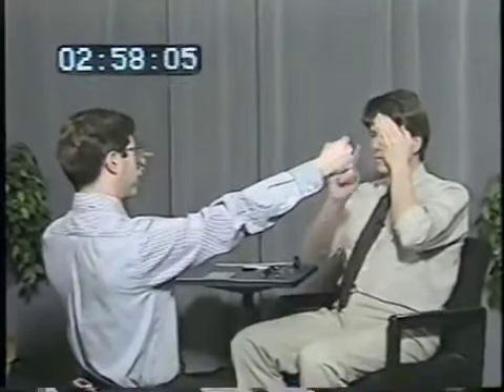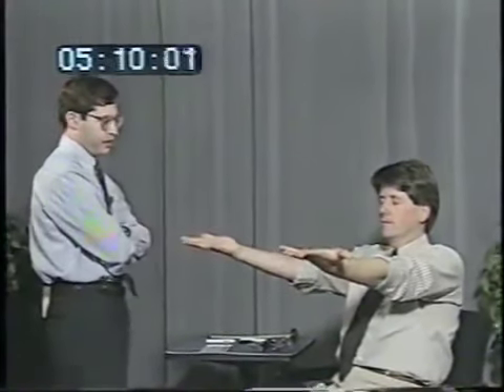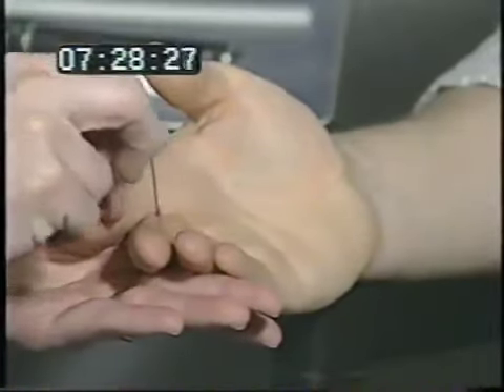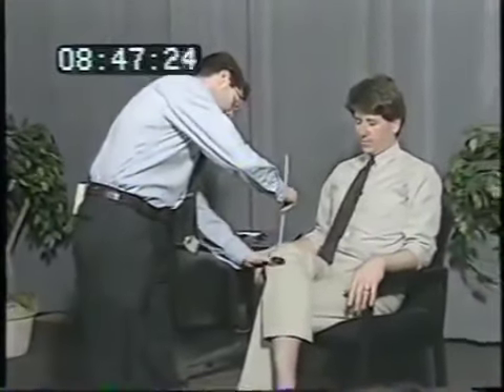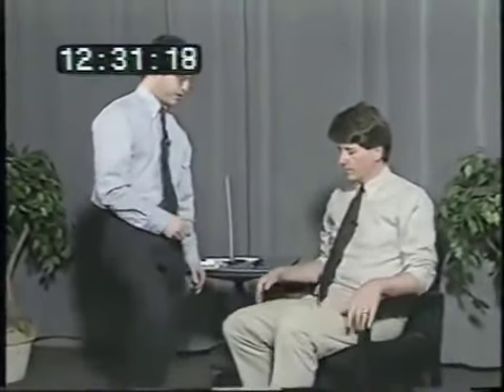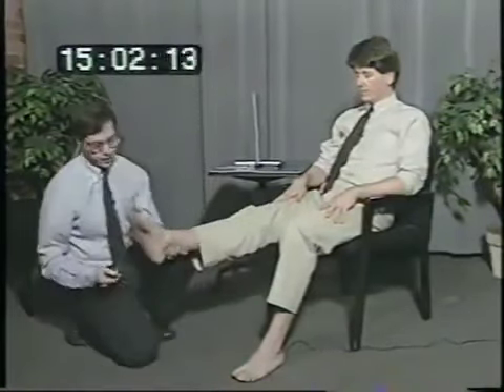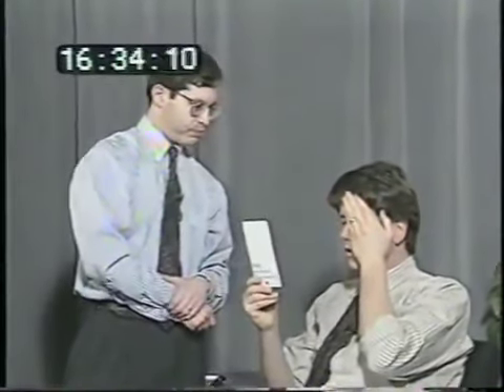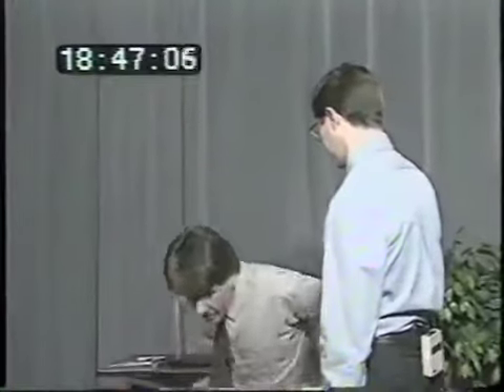Unintentional ASMR 🎧 Neurological Examination Soft Spoken, Tapping